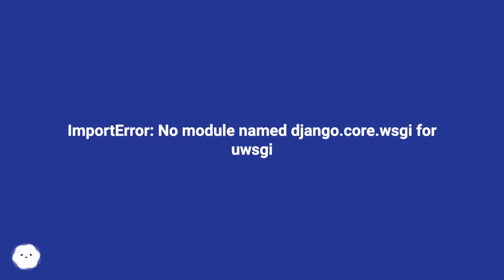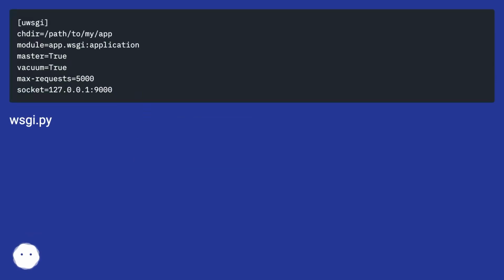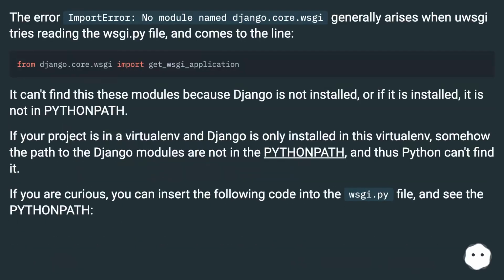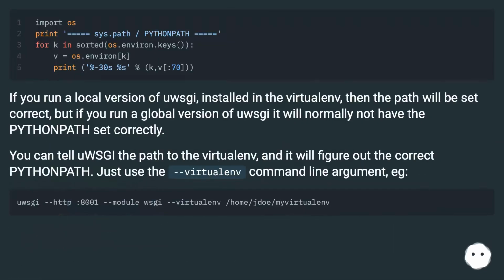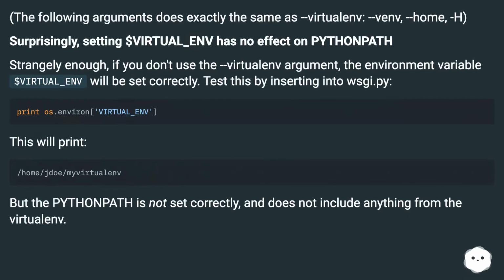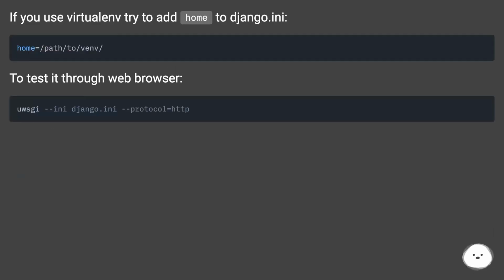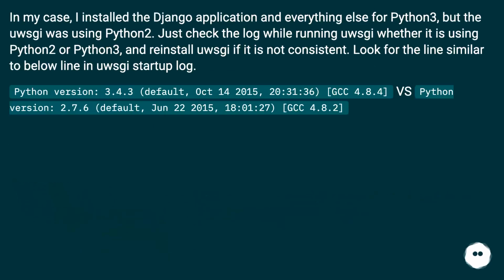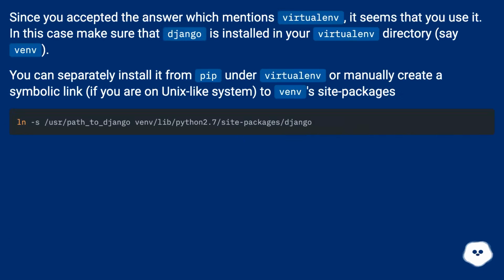ImportError: No module named django.core.wsgi for uwsgi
Chapters
00:00 Importerror: No Module Named Django.Core.Wsgi For Uwsgi
00:41 Answer 1 Score 27
00:59 Answer 2 Score 24
02:39 Accepted Answer Score 14
02:56 Answer 4 Score 3
03:42 Answer 5 Score 0
04:05 Thank you